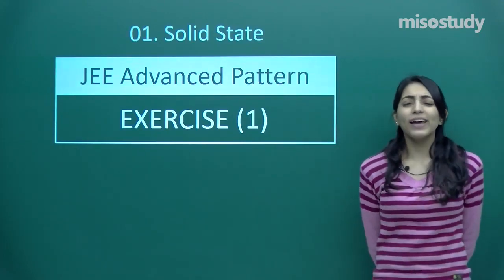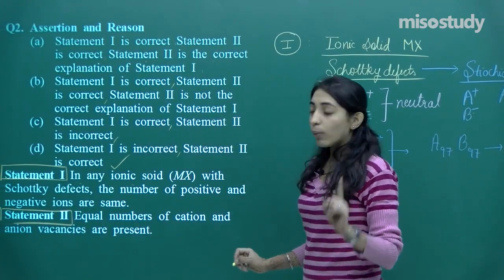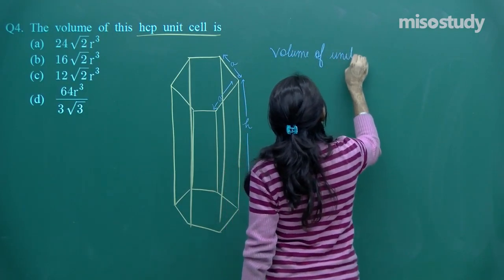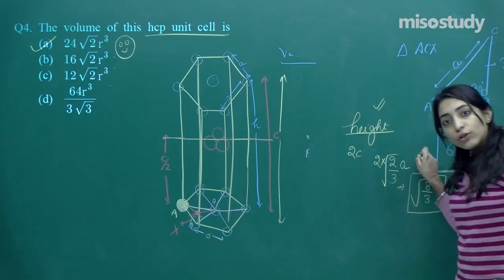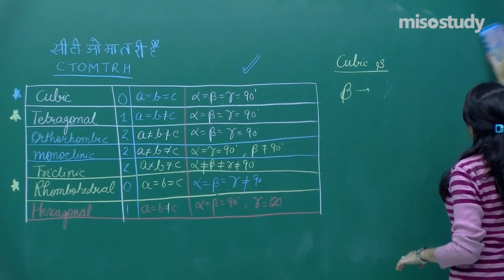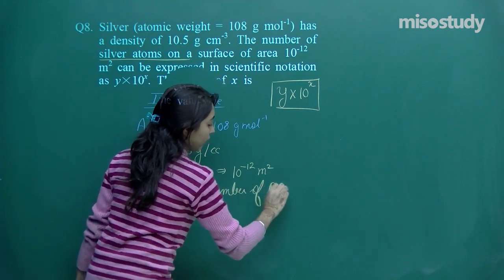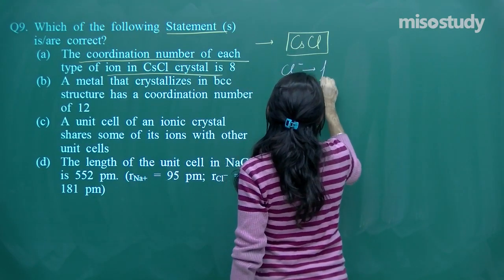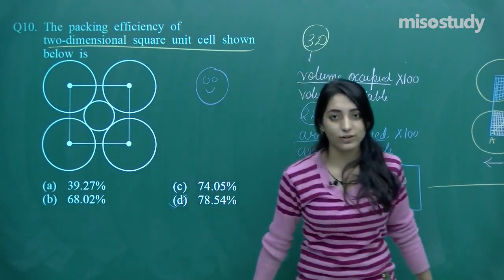JEE Chemistry | 18. Solid State | JEE Advanced Pattern Questions Exercise | In English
▶ JEE Chemistry
▶ 18. Solid State

1. HD Video Lectures Designed by The Expert Faculties
2. Theory & Problem-solving Lectures of Full Syllabus
3. Chapter-wise Exam Pattern Question Exercise (Sample Question Papers)
4. Chapter-wise PDF e-Books
5. Chapter-wise Online Test
6. 24X7 Doubt Clearing
7. Hard Disk / Pen Drive / SD Card Courses (No Internet Required)
8. 24X7 Online Streaming Course
9. Lecture Download Support for Android and iOS